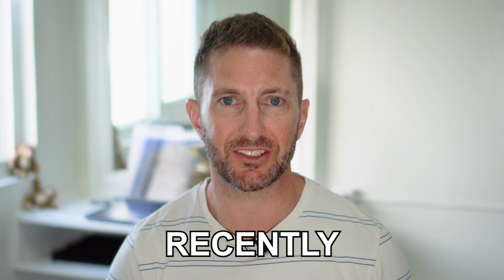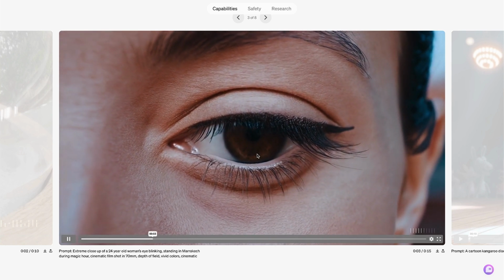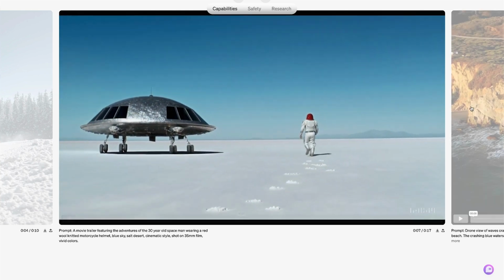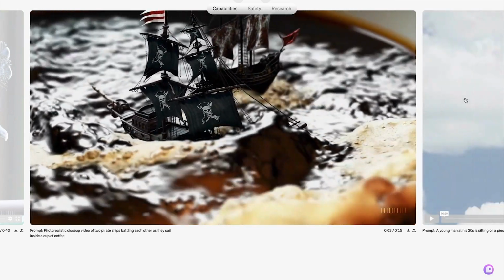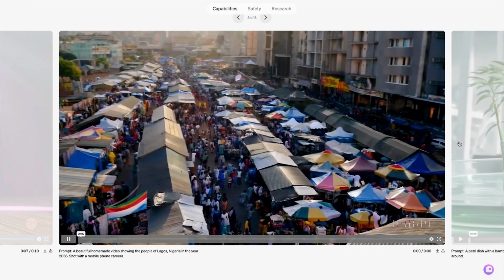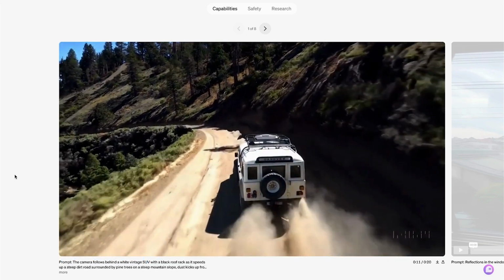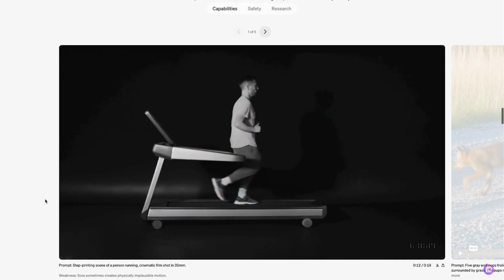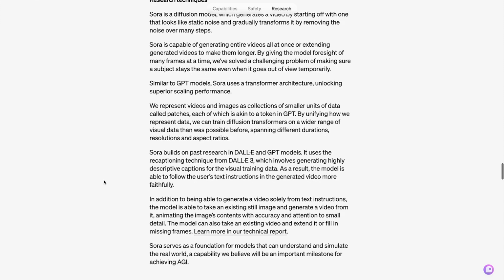Sora OpenAI (An Inside Look!) Best AI Video Generator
OpenAI Sora AI Text to Video Generator is a GAMECHANGER AI Tool that has taken the world by storm. This is the biggest thing since ChatGPT and it's user base will surpass most AI Image Generator apps that are out there very fast.

This video is an inside look into OpenAI Sora AI video generator and all that it has to offer. We look at a handful of OpenAI Sora example videos. So how to use OpenAI Sora? Well at this point it is not available for general use, as it is being tested by select professionals in their field for feedback, so that it can be fine-tuned. This is a good thing. When OpenAI Sora public use will be? Not sure yet!

⏱️  CHAPTERS FOR "How to XYZ"  ⏱️

0:00 OpenAI Sora is here!
0:38 What is OpenAI Sora
1:00 OpenAI Sora Examples Part 1
2:13 OpenAI Sora Examples Part 2
3:05 OpenAI Sora Examples Part 3
3:34 OpenAI Sora Limitations
4:27 What to do next